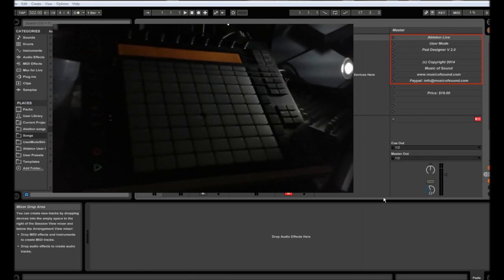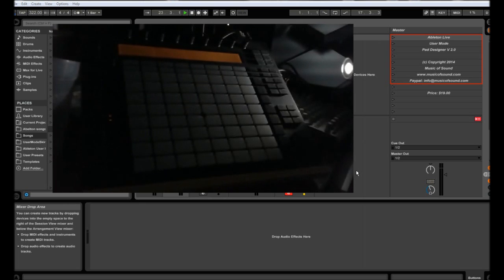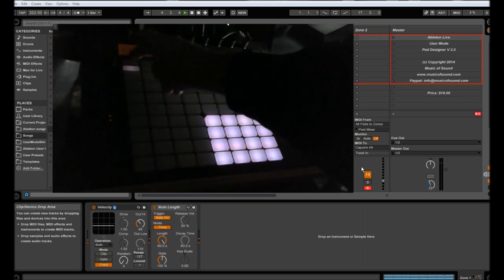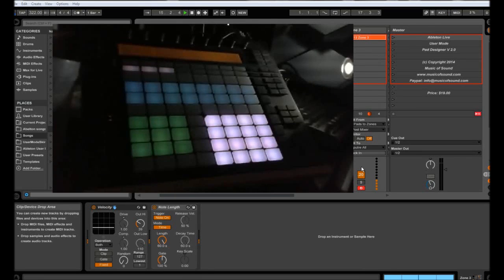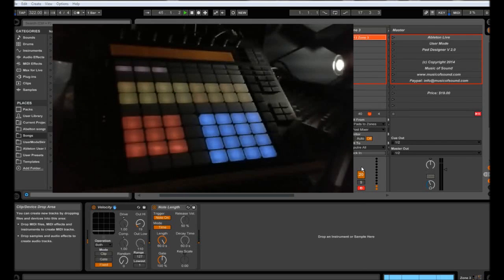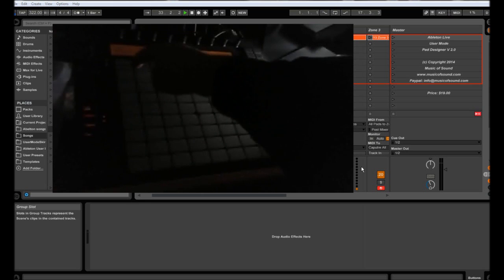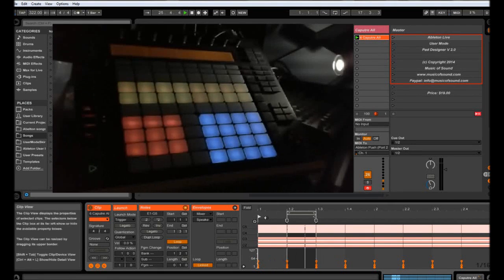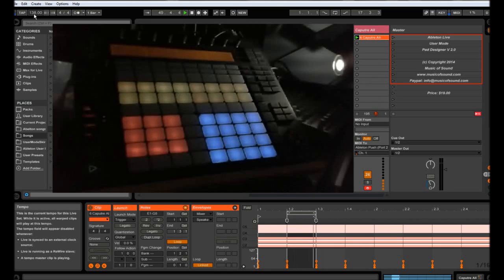Push User Mode Pad Designer v2.0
for designing pads for Push User mode.